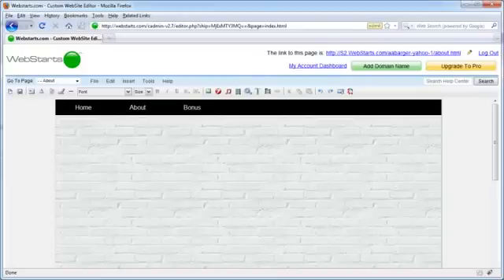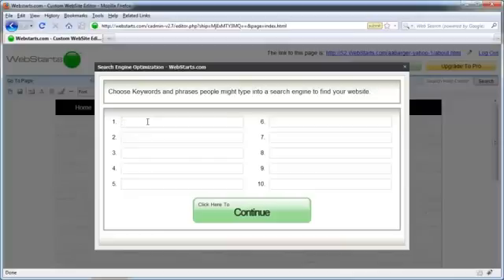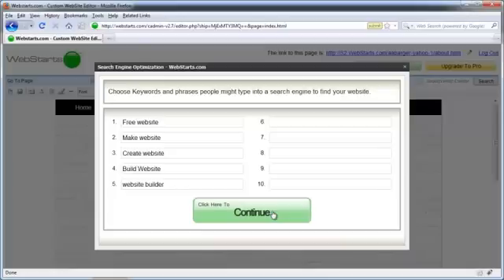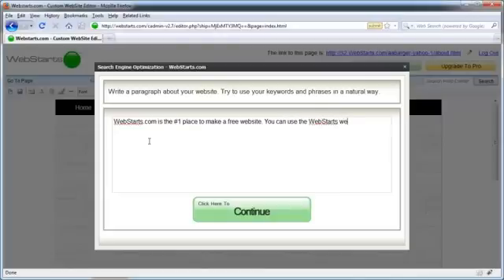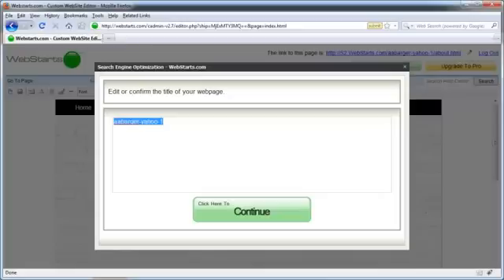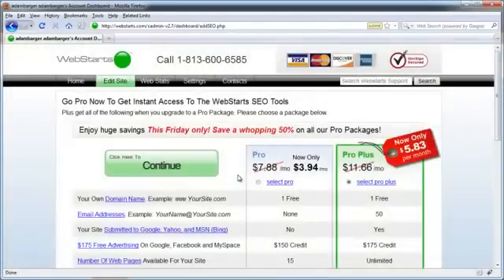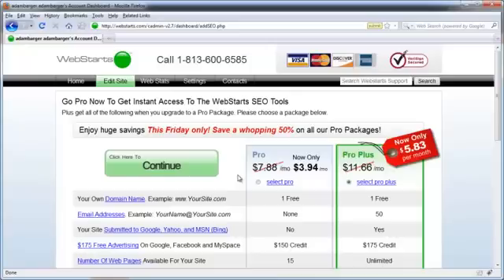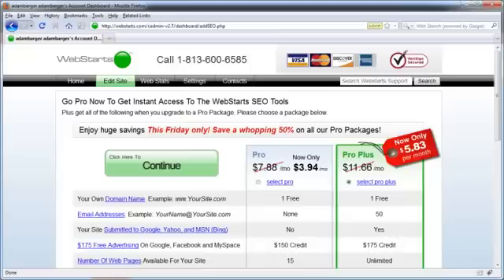SEARCH // ENGINE Optimization!! - How To DO Search ENGINE Optimisation (Seo WIZARD)! ./ 2013